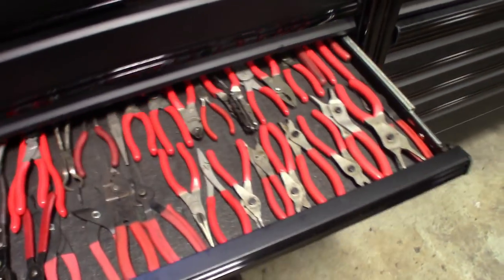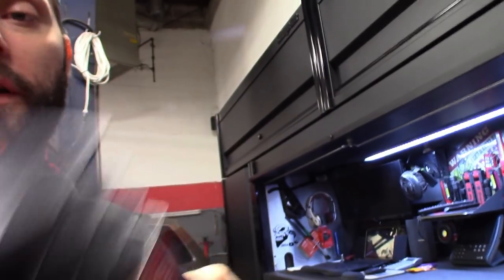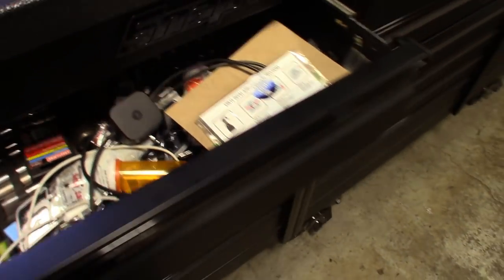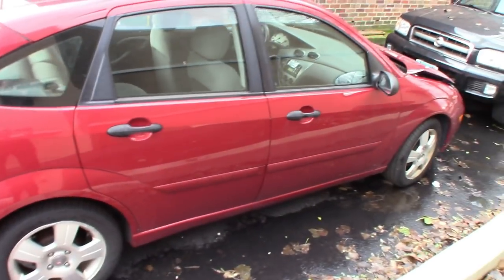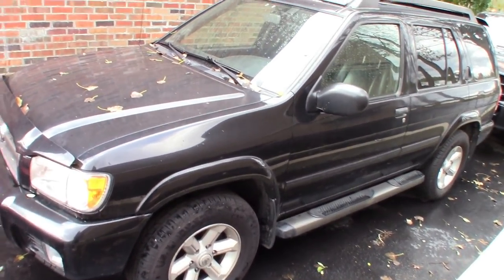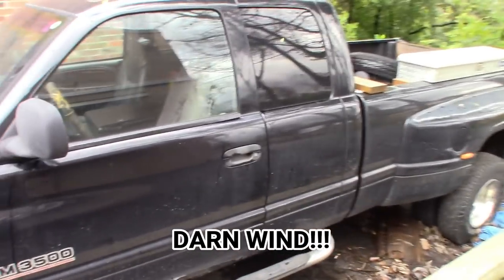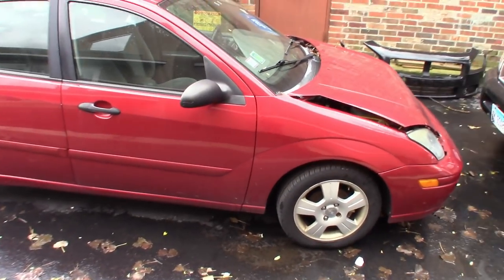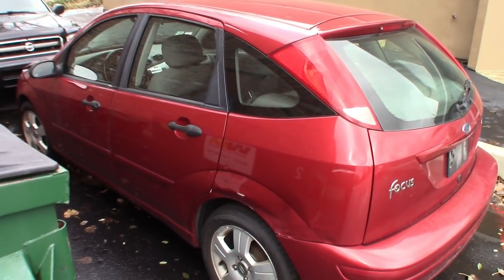NEWS ON THE CHANNEL & TOOLBOX ORGANIZATION TALK!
NEWS COMING UP ON THE CHANNEL, FLIPPING UP CARS TO PAY FOR ONE YOU MAY NOT HAVE ENOUGH MONEY FOR!!

ALSO TALK ON EXCITING NEWS FOR A SNAP-ON DEAL BUT NOT SO MUCH FOR MY SNAP-ON GUY..

THANK YOU ALL FOR YOUR SUPPORT AND PURCHASE OF THE NEW JRC54 DECALS, ALMOST @ 2,000 SUBS KEEP THE LIKES, SUBS AND SHARES GOING GUYS.